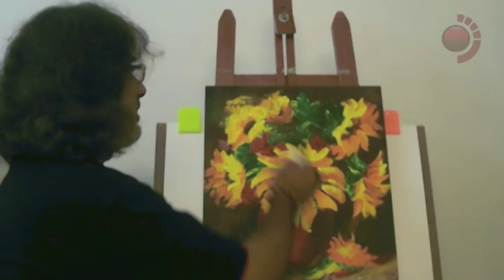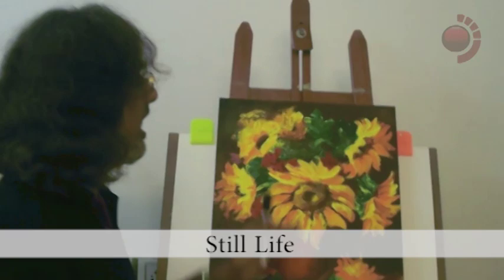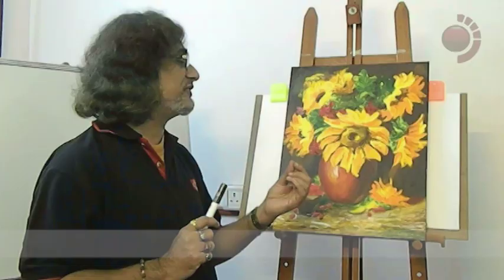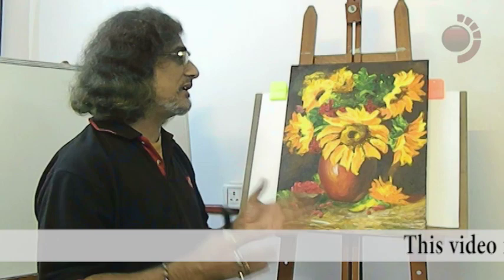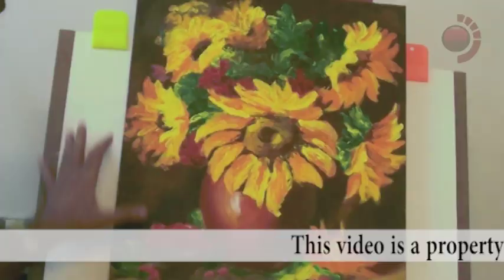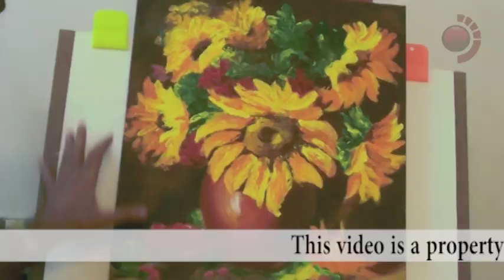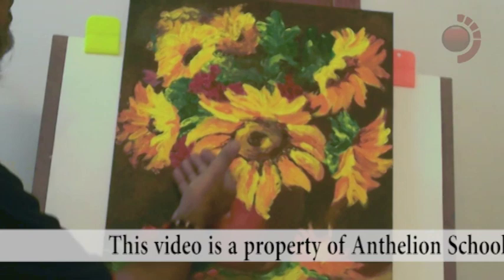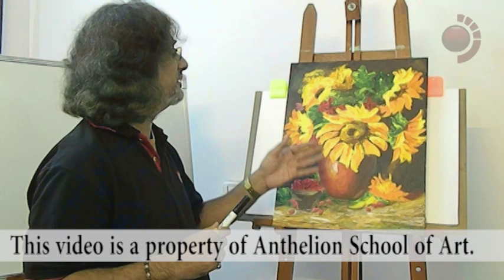3. Compositional Analysis - Online Fine Art Class - Mod 1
The third chapter of Module 1 of the fine arts syllabus of Anthelion School of Art.

Anthelion School of Art is a school of fine art for age 8 - 80 in Kolkata, India. This video is an endeavour to present the Module 1 of our syllabus for students of all ages across the globe.

Anthelion School of Art plans to create a complete Online Tutorial as per the syllabus developed by it. If you want to learn fine arts and clear your basics for grammar and technicalities, keep watching this space.